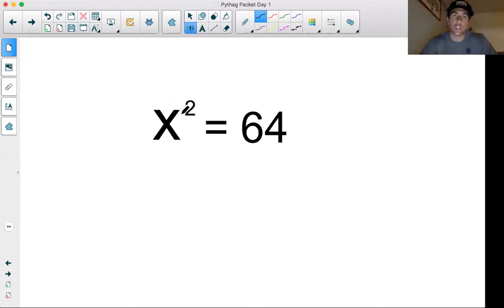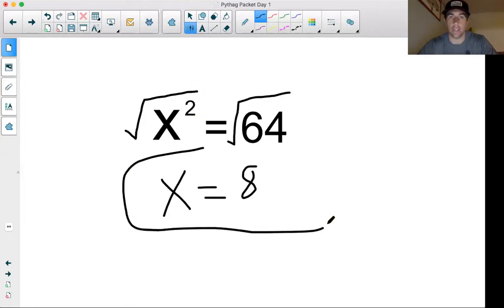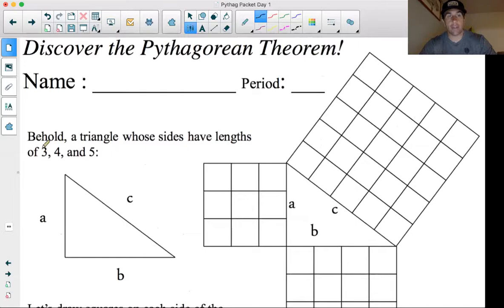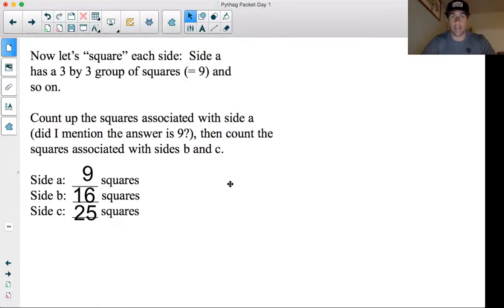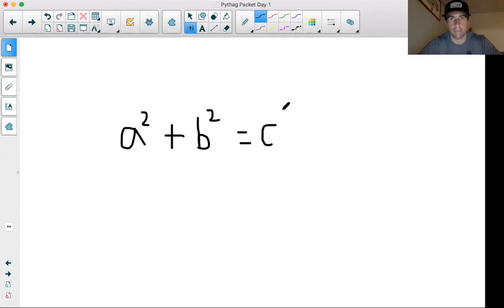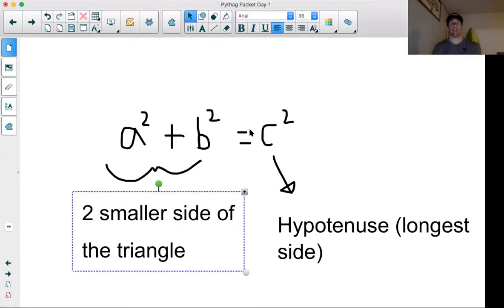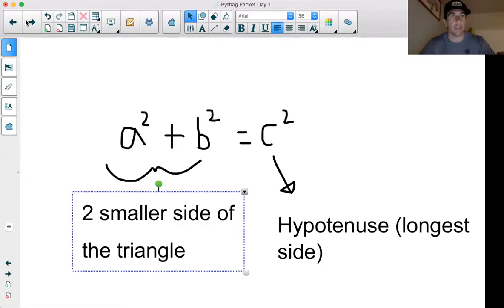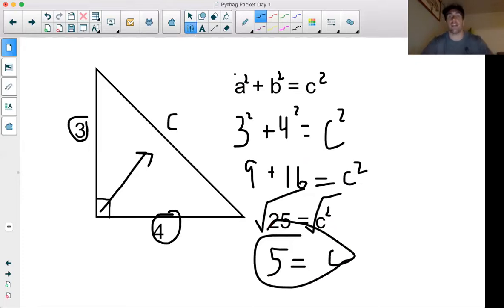Pythagorean Theorem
Students will gain a basic understanding of the Pythagorean theorem and what it is used for.